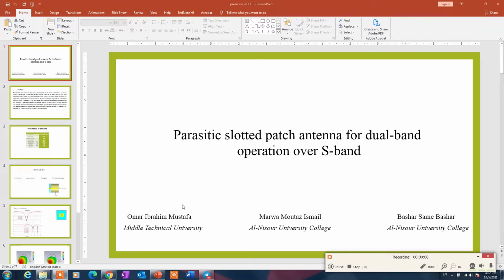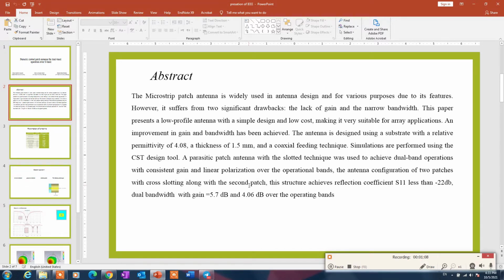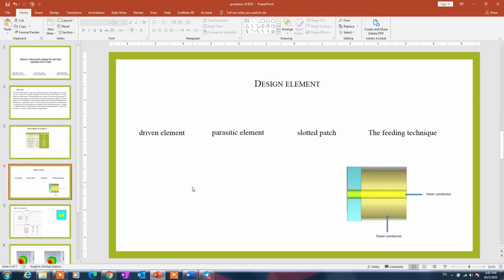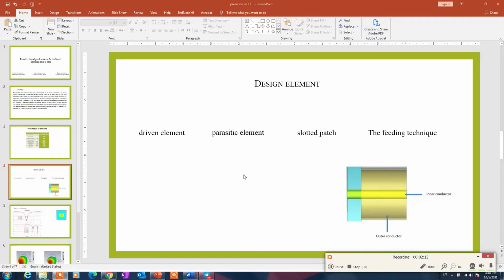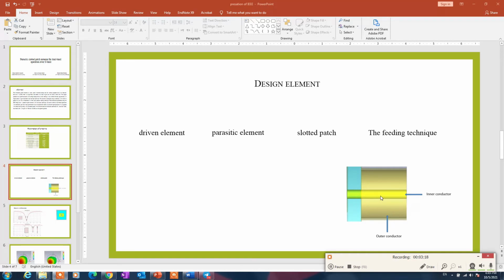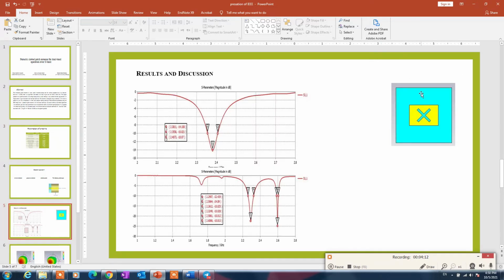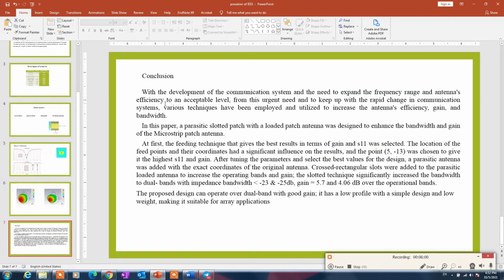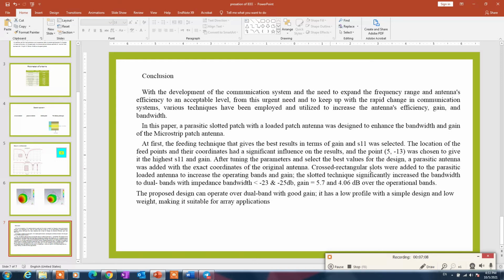Parasitic slotted patch antenna for dual-band operation over S-band